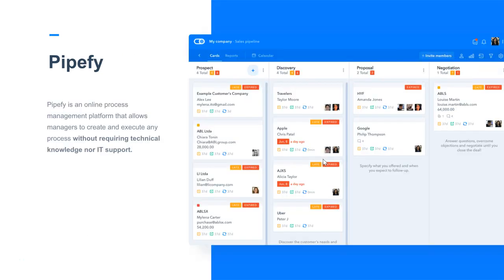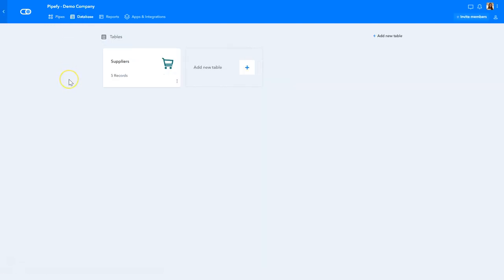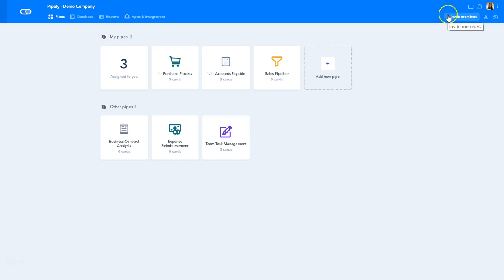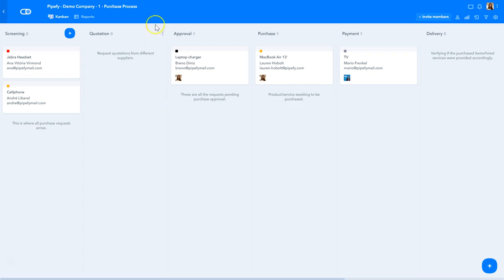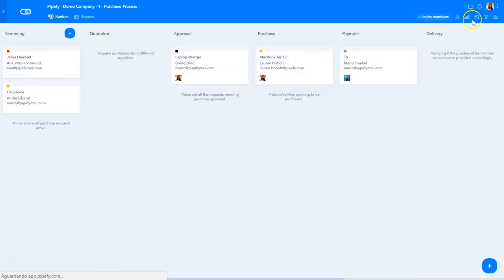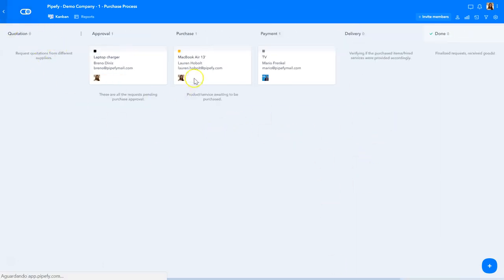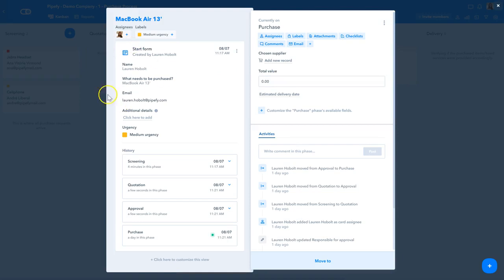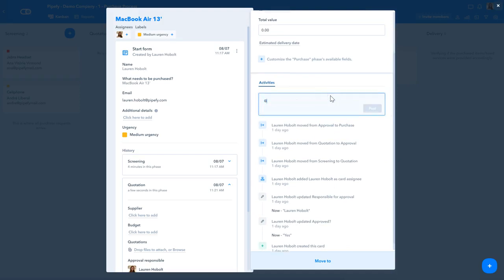Pipefy - Basic Concepts